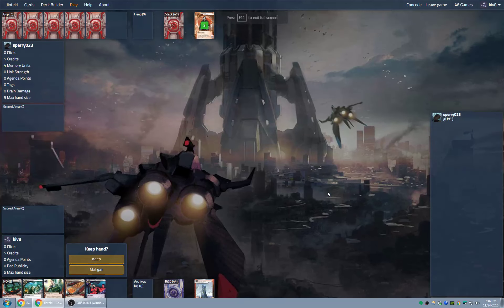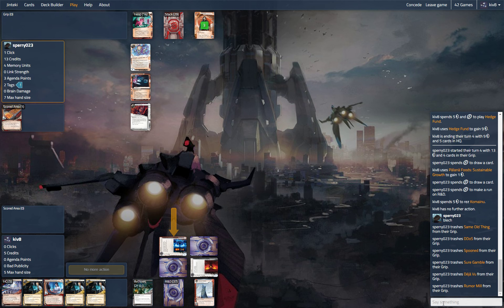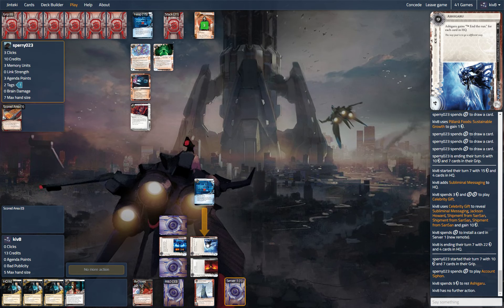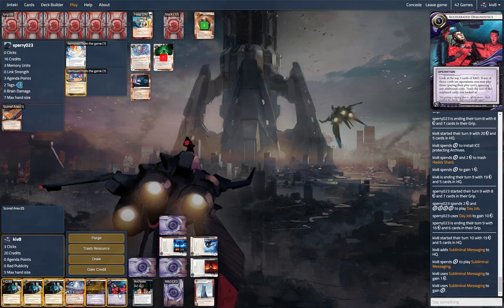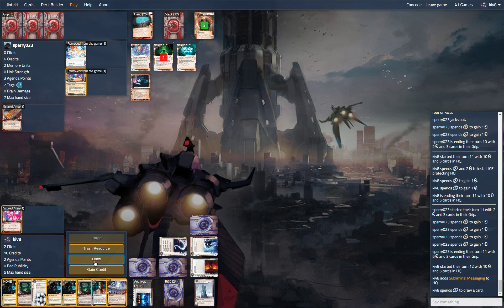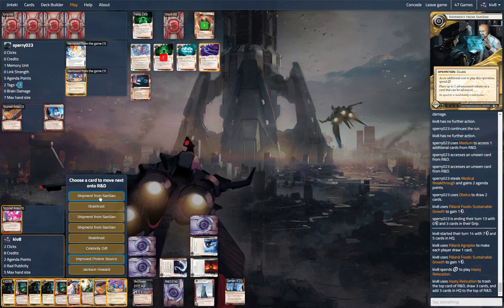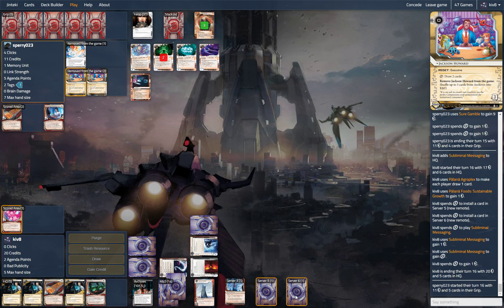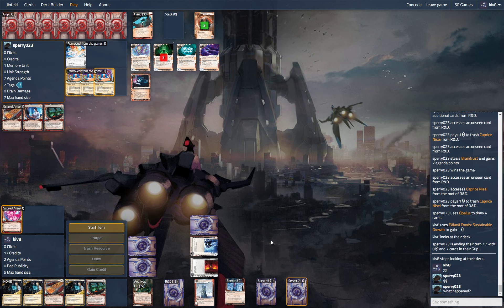kiv (Hasty Palana) vs sperry023 (Whizzard Obelus)